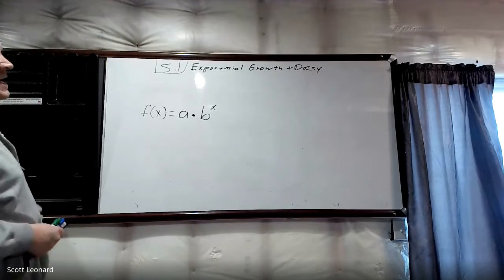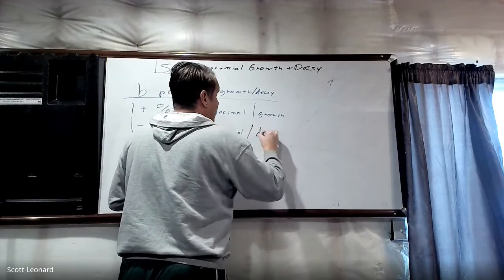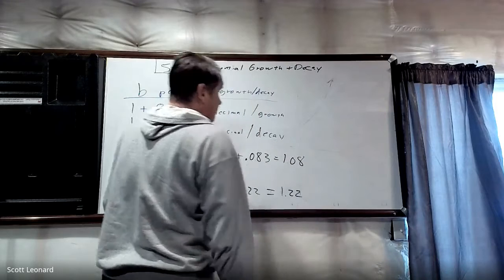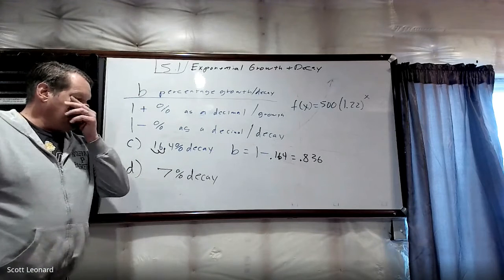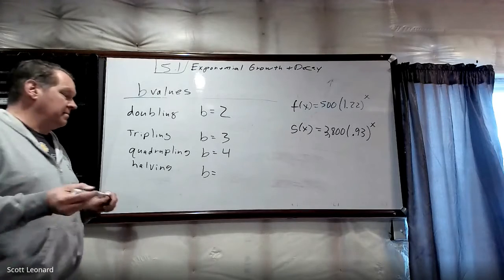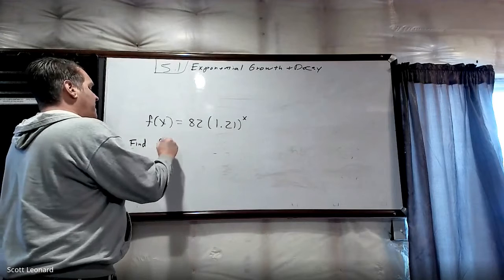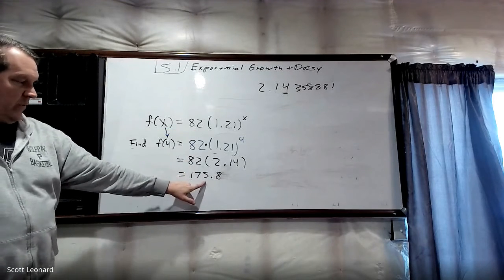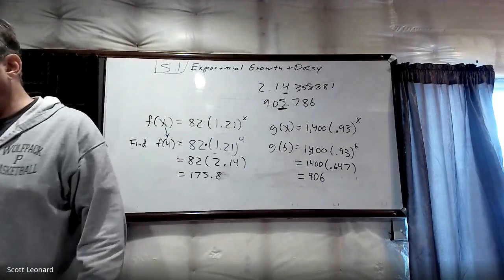5.1 Exponential Growth/Decay